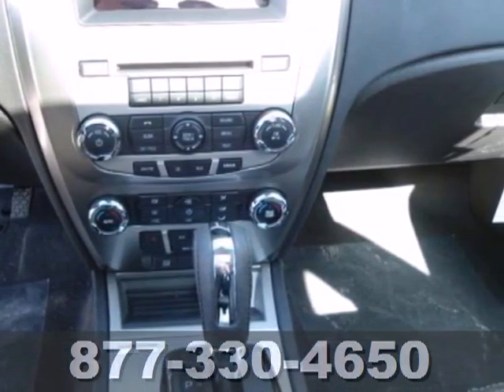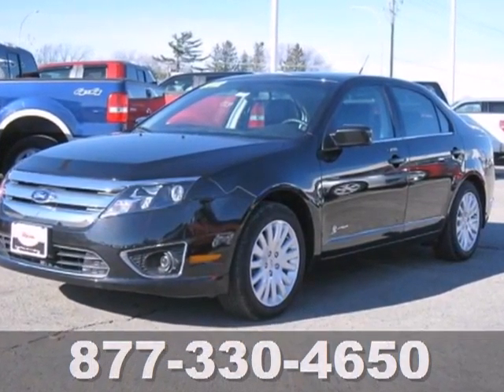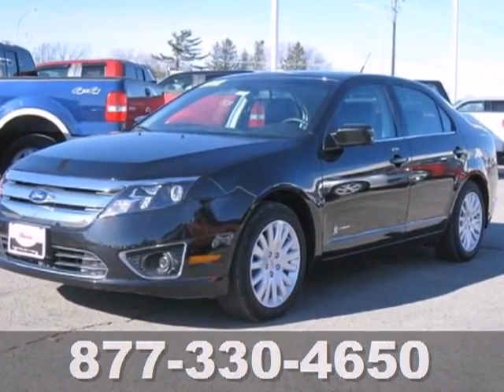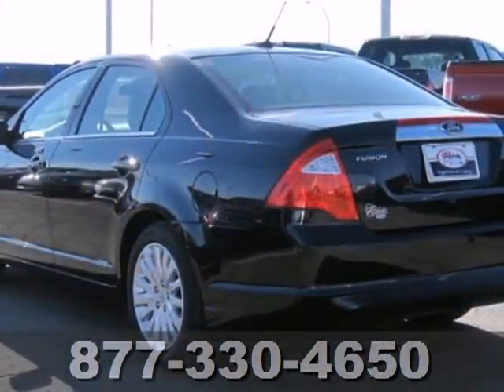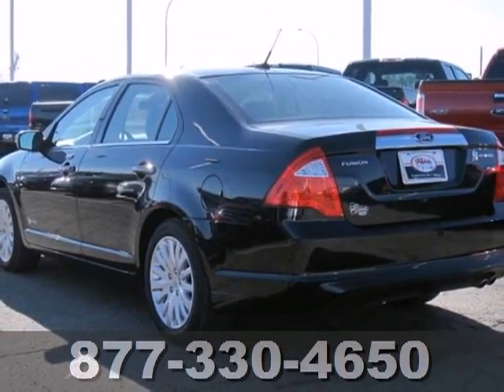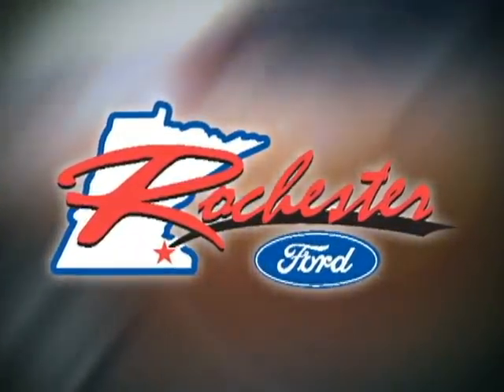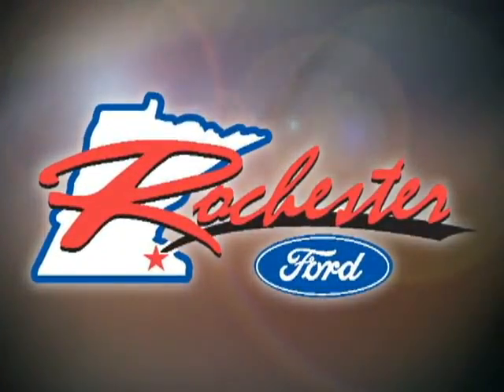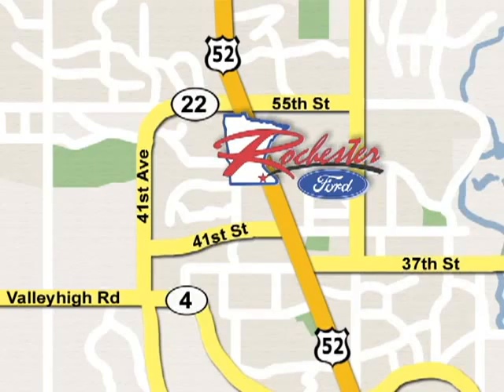2012 Ford Fusion Rochester Minneapolis, MN A132040 - SOLD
SOLD -  SOLD - Call or visit for a test drive of this vehicle today!